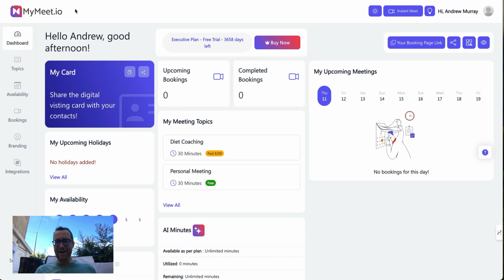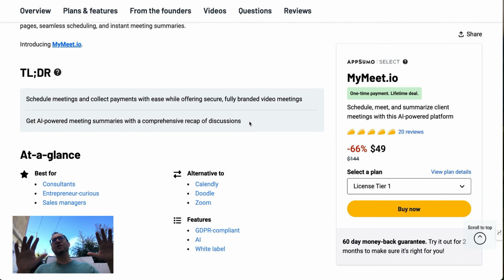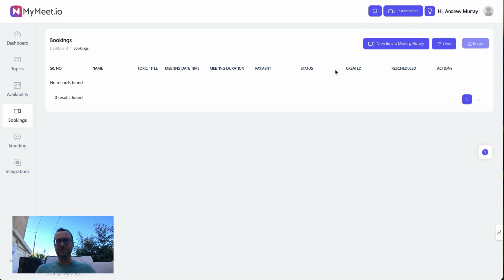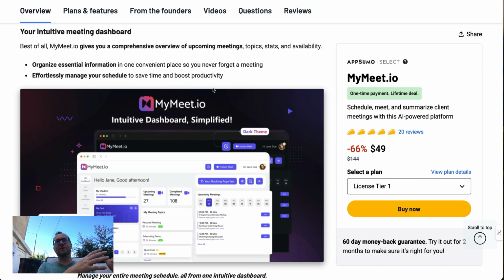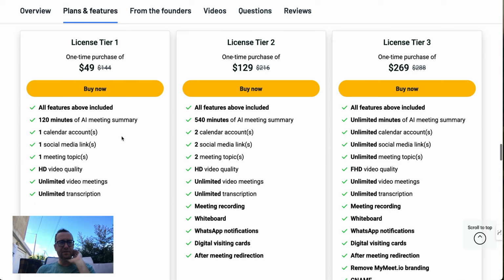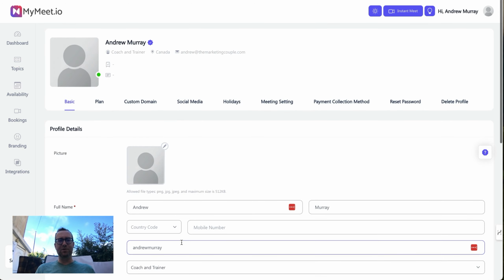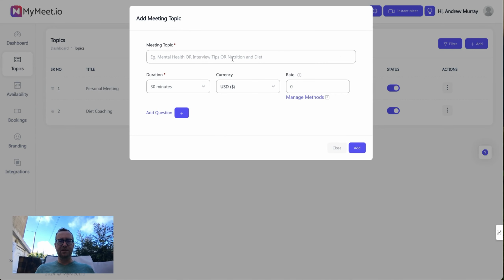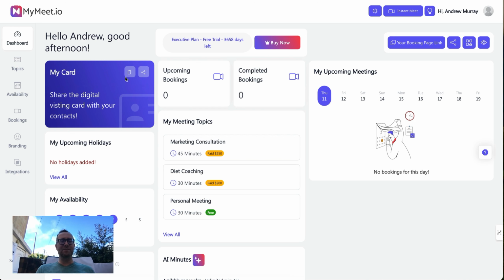MyMeet io Review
Affordable AI-Powered Meeting Scheduler: MyMeet.io Review

In this video, discover the features and benefits of MyMeet.io, an AI-integrated meeting platform. The presenter explains how MyMeet.io offers a cost-effective alternative to other expensive scheduling tools with a one-time payment option on AppSumo for $49. The platform allows users to customize booking pages, manage bookings, access AI-generated meeting summaries, and integrate various social media links. It is particularly useful for solo entrepreneurs and coaches who need an efficient meeting scheduler without recurring monthly fees. Additional features include branding options, meeting redirection, payment collection methods, and instant meeting links. Overall, MyMeet.io streamlines the scheduling process and provides valuable insights from AI-powered summaries.

00:00 Introduction to MyMeet.io
00:15 Cost-Effective Meeting Solutions
01:06 Features and Customization
02:44 AI-Powered Meeting Summaries
03:43 Plans and Pricing
04:32 Additional Settings and Integrations
05:25 Booking and Instant Meetings
06:21 Conclusion and Recommendations

It's FREE!